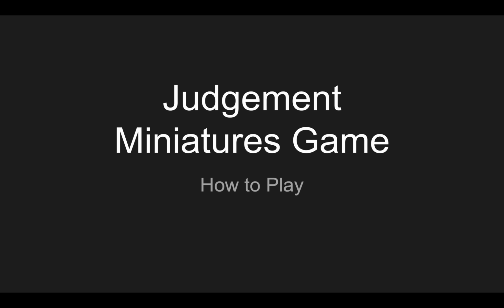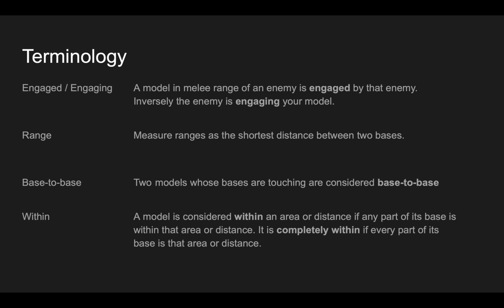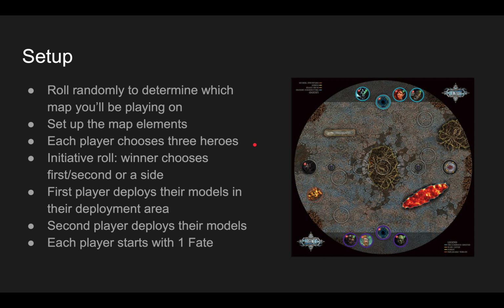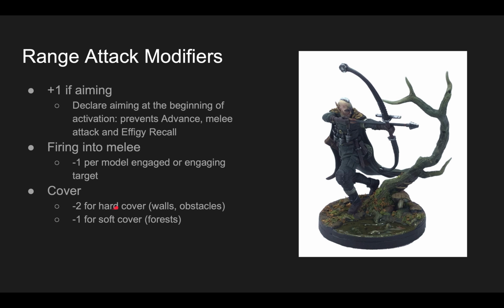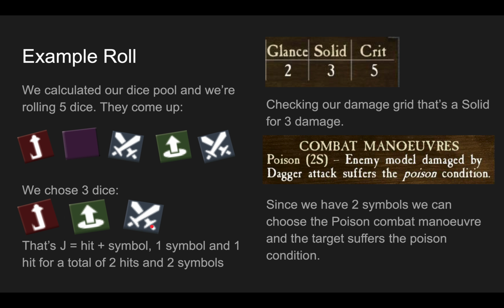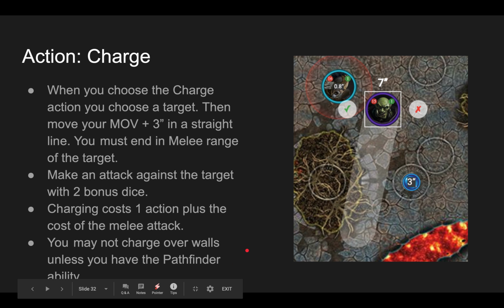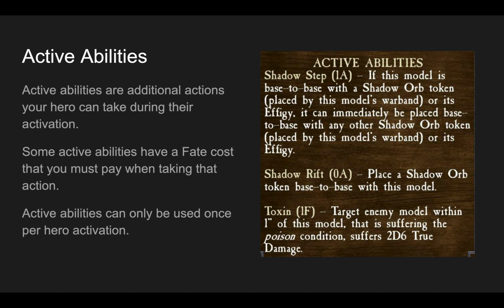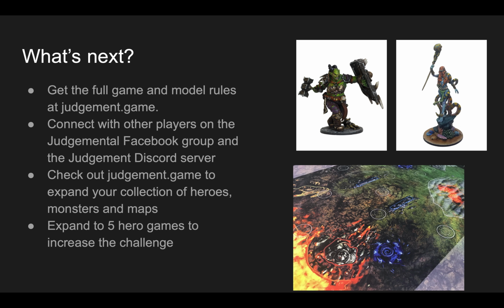Judgement: How to play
This is an intro video which teaches you to play the Judgement miniatures game.